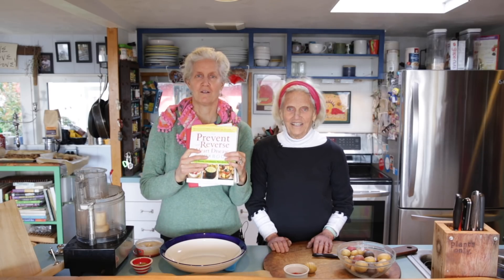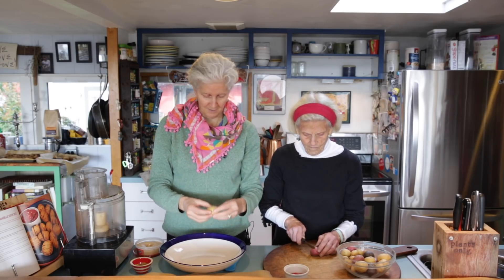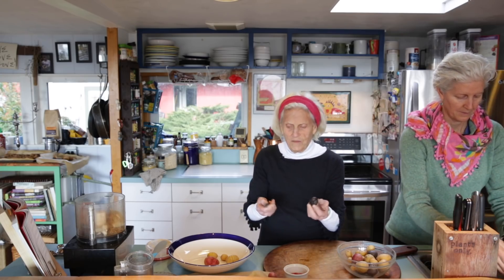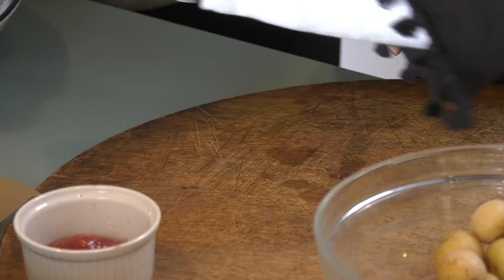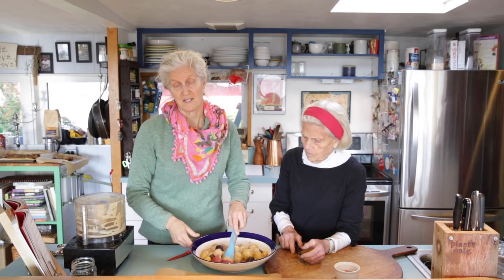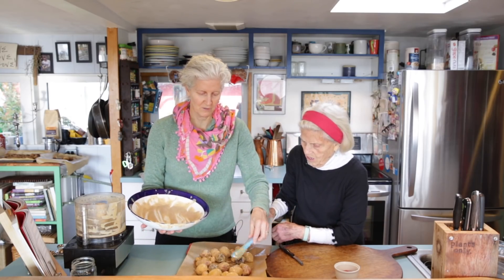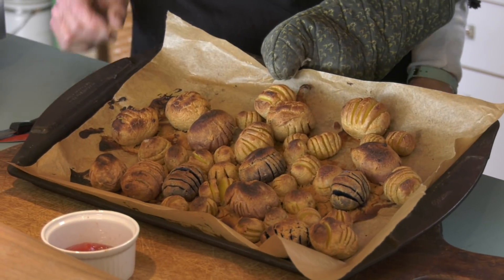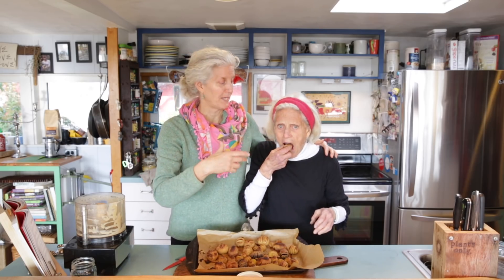Plant-Based Tater Tots